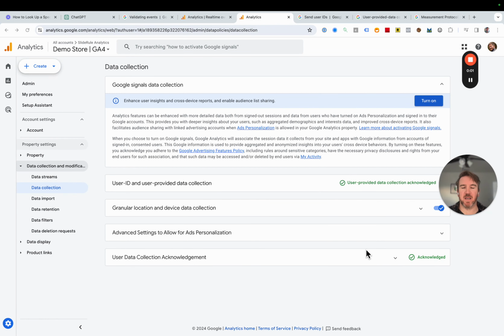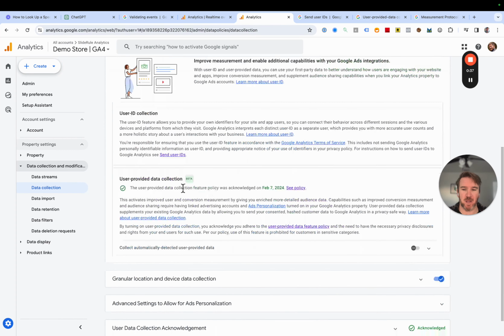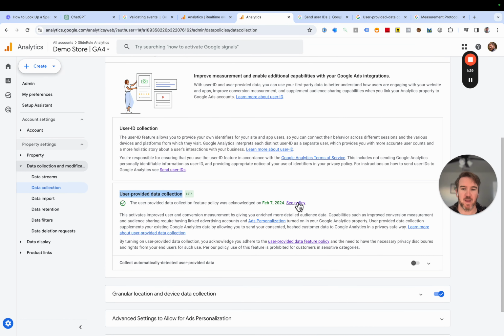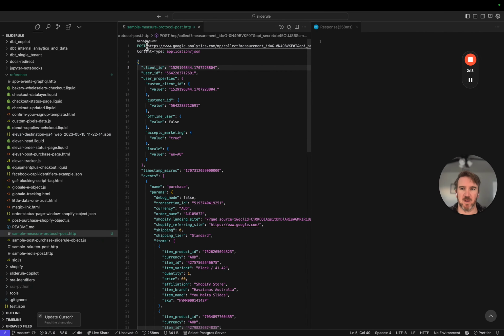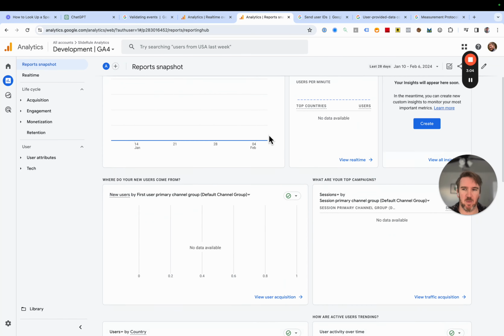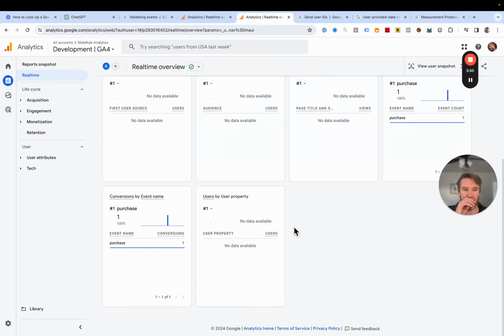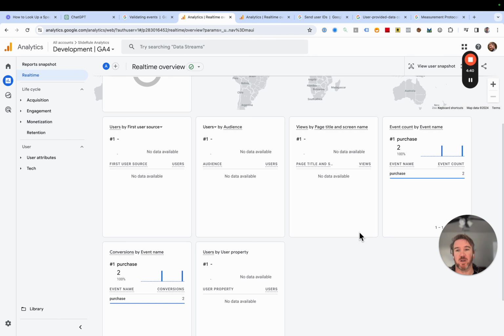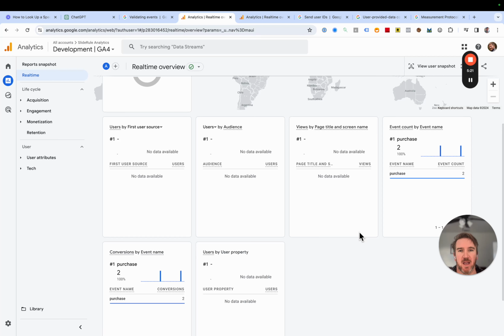PSA Do Not Enable User Data Collection in Google Analytics 4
In this video, I want to inform you about a critical issue with enabling user data collection in Google Analytics 4. Enabling this feature will permanently break your ability to track purchases and cannot be disabled. I will demonstrate the issue and provide recommendations on how to handle it. Action requested: Do not enable user data collection and create a new GA4 property if you have already enabled it.

00:00 Introduction
01:50 Demo Issue